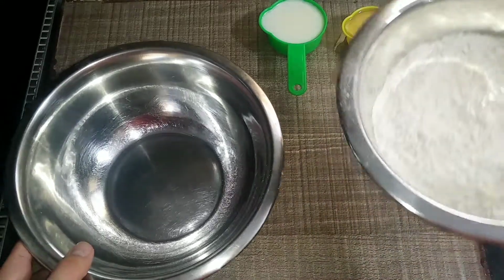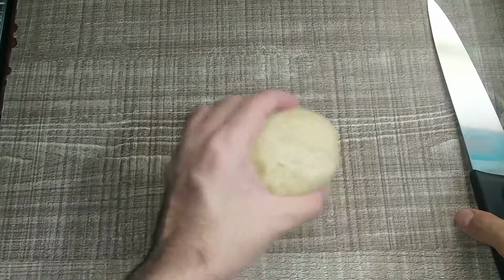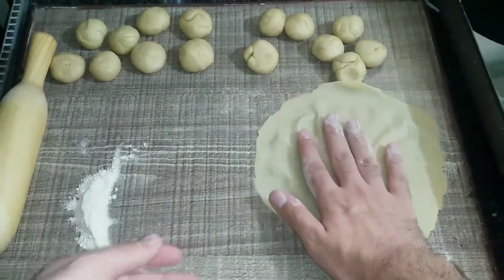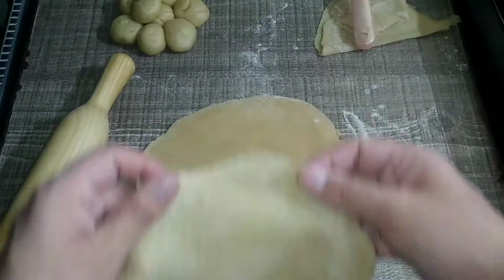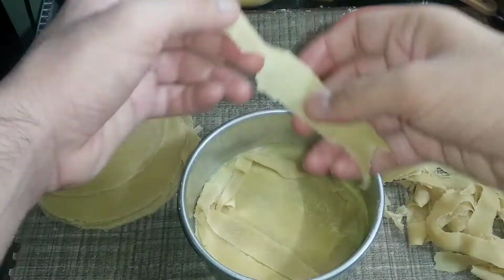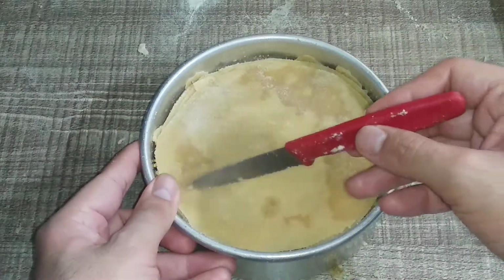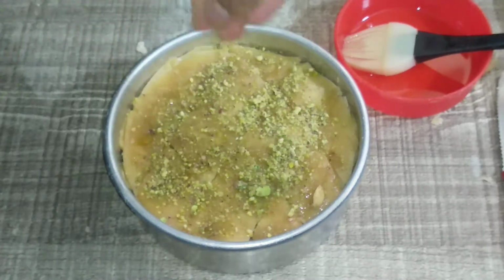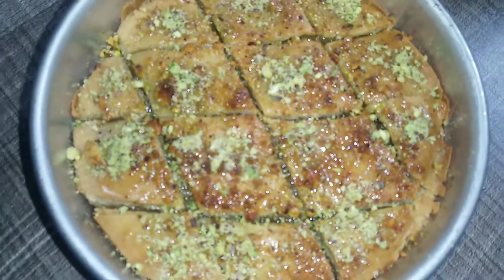Baklava from hand rolled sheets || Walnut & pistachio baklava || Turkish Baklava at home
Today we are gonna be doing the world-famous baklava at home with some mixed nuts and with hand-made fillow sheets.
Recipe for sheets:
1/2 cup oil
1 cup milk (half cup milk & half cup water )
3.5 cup flour
2 tsp baking powder
1 cup dry nuts ( walnuts, almond & pistachio )

Recipe for syrup:
1 cup sugar
1/2 cup water
lemon juice, cinnamon stick, orange zest